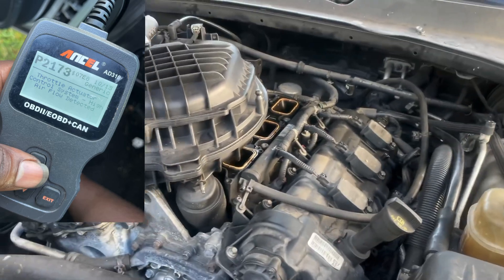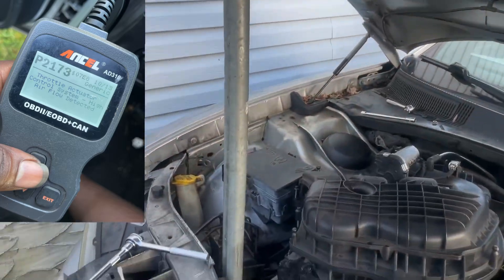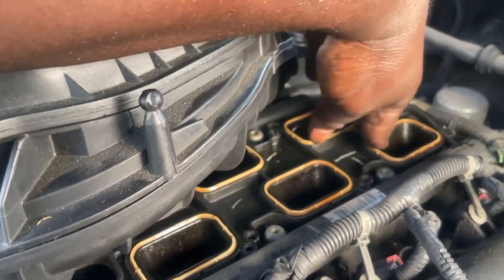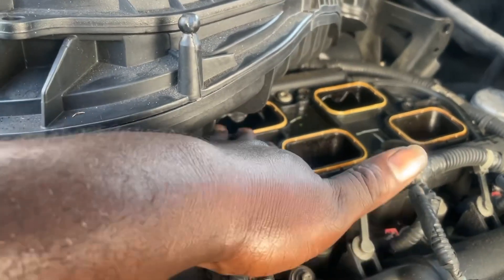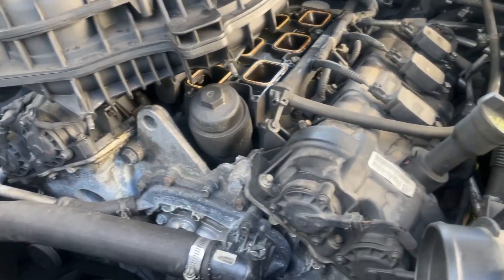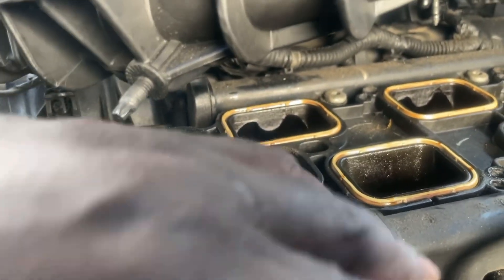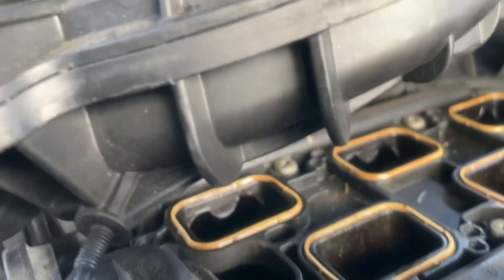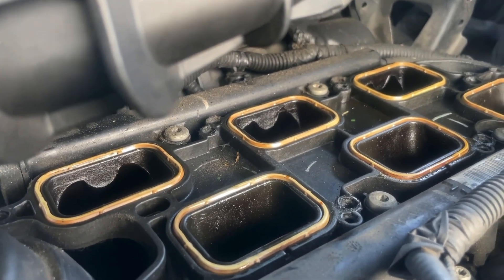2012 Dodge Charger 3.6 V6 P2173 Throttle actuator High Air Flow Detected lightning bolt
donation appreciated 2012 Dodge Charger 3.6 V6 P2173 Throttle actuator High Air Flow Detected lightning bolt